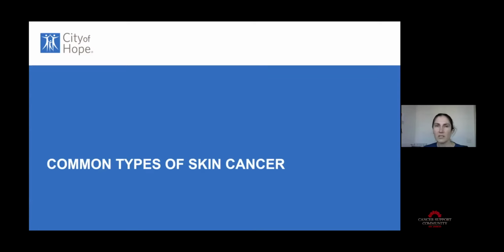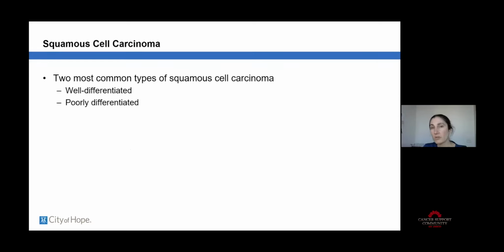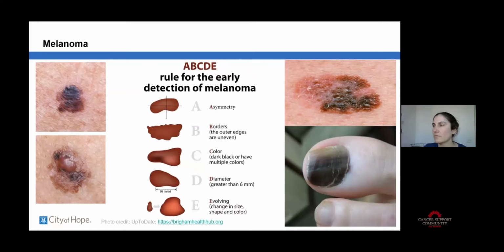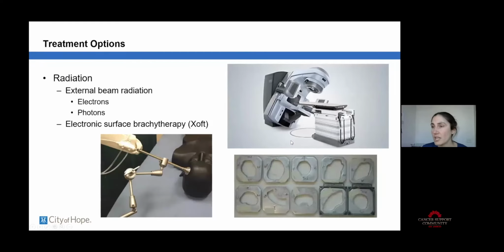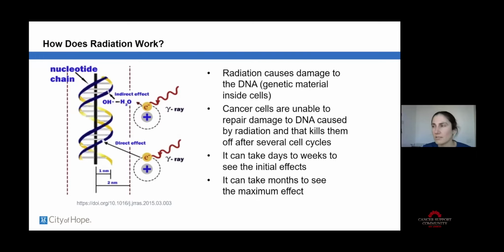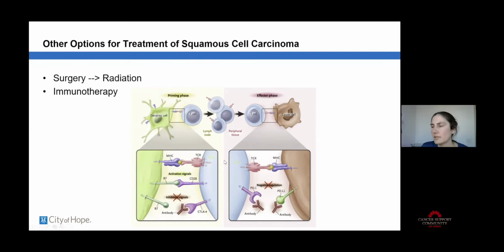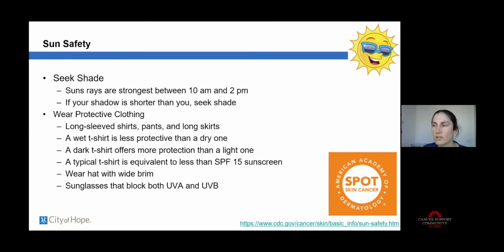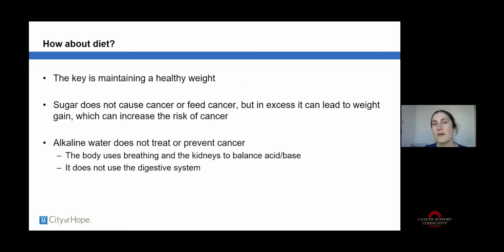Skin Cancer: Identification, Prevention and Treatment with Dr. Caitlin Gomez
Skin Cancer: Identification, Prevention and Treatment
With Dr. Caitlin Gomez

During this recorded webinar, Dr. Caitlin Gomez reviews the features of suspicious skin lesions and how to identify them. Treatment options for skin cancer and prevention techniques are also discussed.

About the Presenter: Dr. Caitlin Gomez, a top achiever even in her early school days, sets the bar high for herself while always searching for ways to make things better for those around her. With a degree in electrical engineering to accompany her M.D., Dr. Gomez brings a unique perspective to her work as a City of Hope radiation oncologist. She is well versed in many forms of radiation therapy, including image-guided/intensity modulated radiation therapy, stereotactic radiosurgery and stereotactic body radiation therapy. Dr. Gomez earned her medical degree at UCLA and continued her training there, rising to chief resident in the Department of Radiation Oncology. During that time, she led projects to improve patient care and communications through the use of electronic medical records.

About Cancer Support Community Los Angeles:
Cancer Support Community Los Angeles (CSCLA) provides services - at no cost - to ensure that all people impacted by cancer are empowered by knowledge, strengthened by action, & sustained by community.